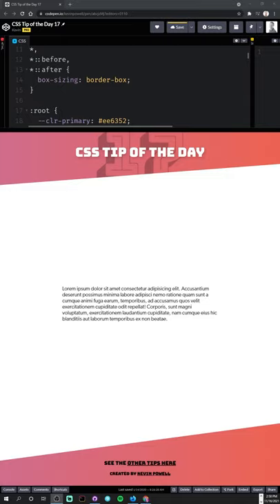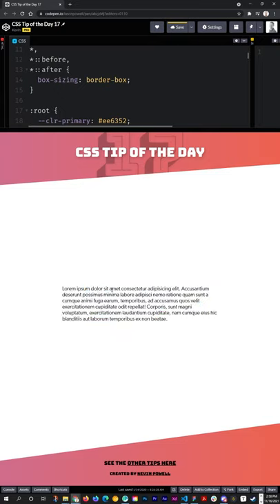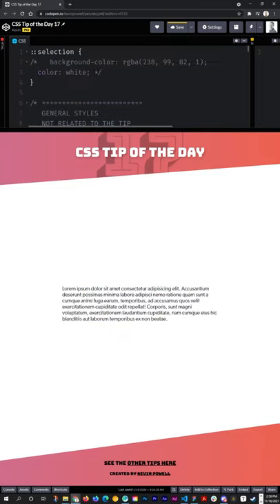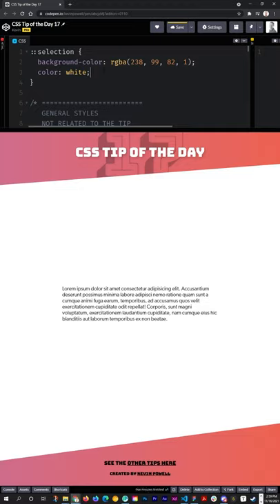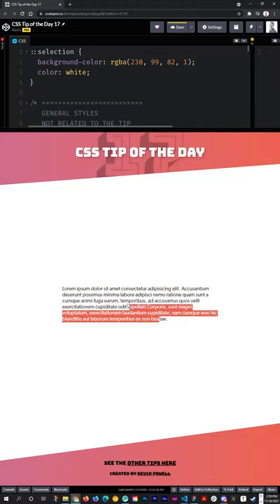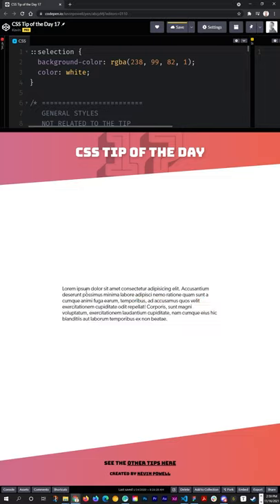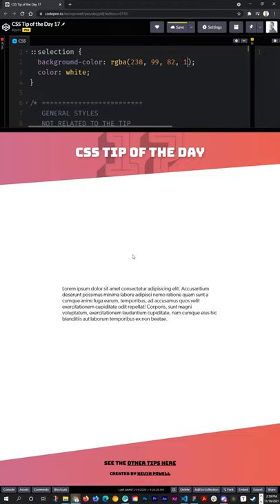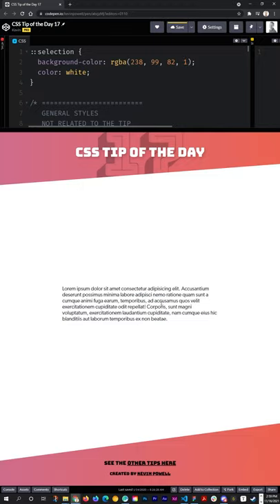Change the selection color on your website